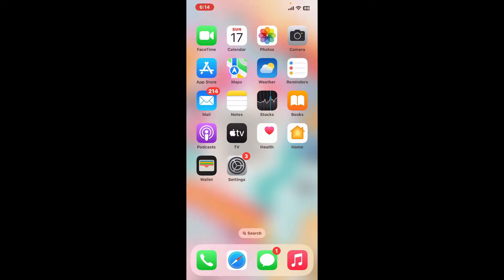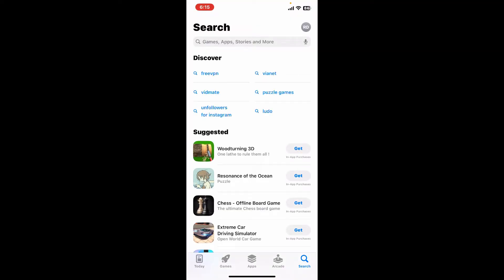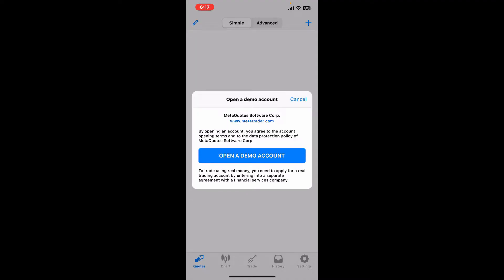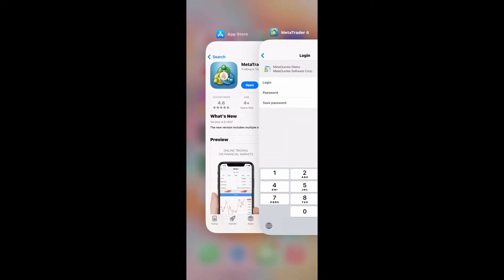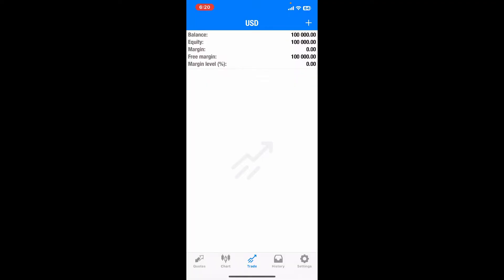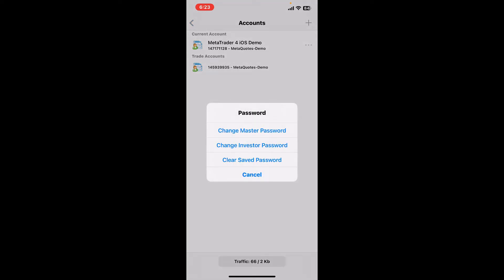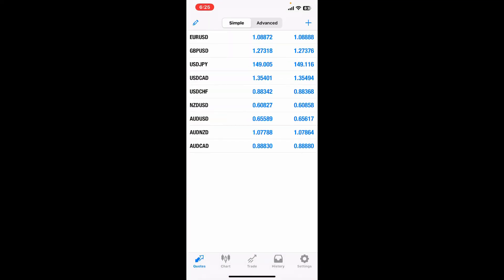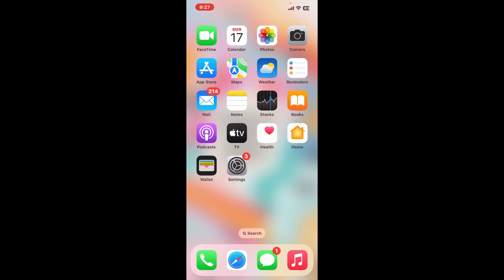How to Use MetaTrader 4 on iPhone 2024? MetaTrader 4 Beginners Tutorial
Unlock the full potential of MetaTrader 4 on your iPhone with our comprehensive tutorial. Whether you're a seasoned trader or just starting out, this step-by-step guide will walk you through everything you need to know to navigate the world's leading trading platform with ease.

0:43 Download MetaTrader 4 App
1:27 Open MetaTrader 4 Demo Account
1:55 Login MetaTrader4 Existing Account
2:40 MetaTrader 4 Charts
2:55 Buy/Sell on MetaTrader 4
3:09 MetaTrader 4 Transaction History
3:20 Change MetaTrader 4 Password
4:25 Delete MetaTrader 4 Account

Learn how to execute trades, analyze charts, set up indicators, manage your account, and much more—all from the palm of your hand. Watch now and take your trading to the next level with MetaTrader 4 on iPhone!